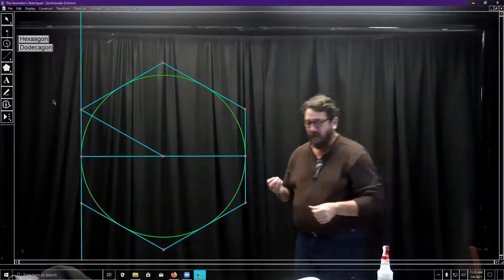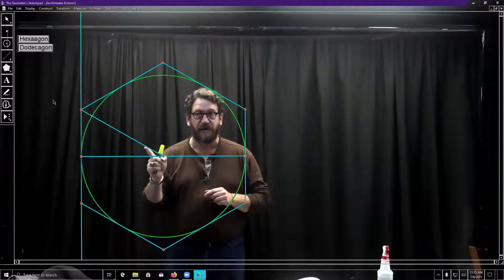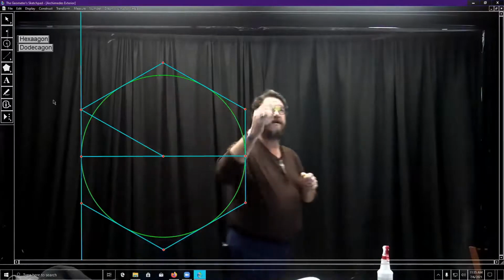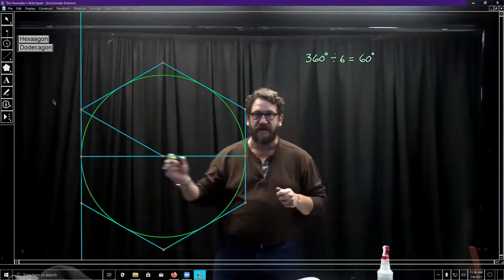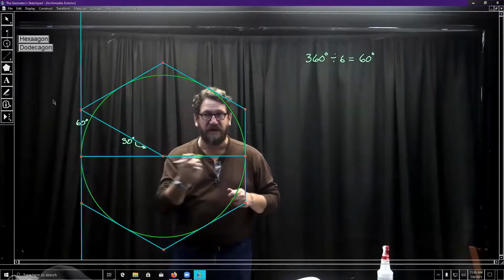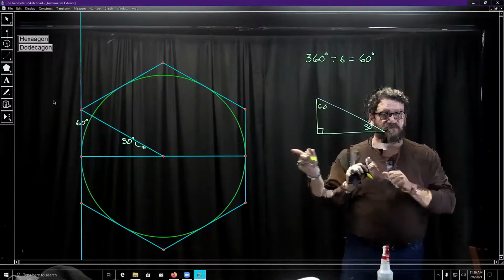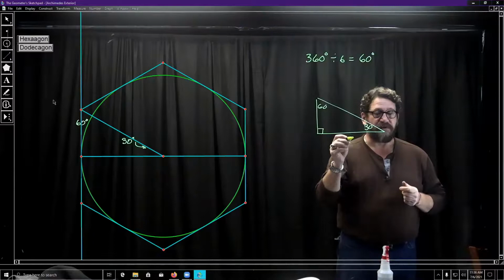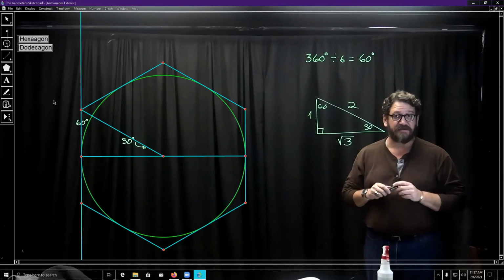M405 04 410 Exterior Polygons to Pi